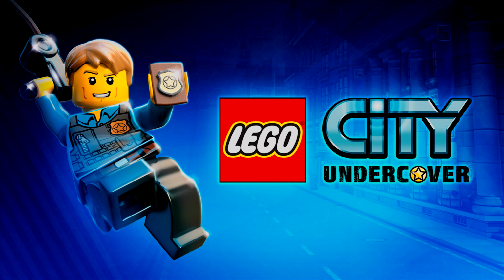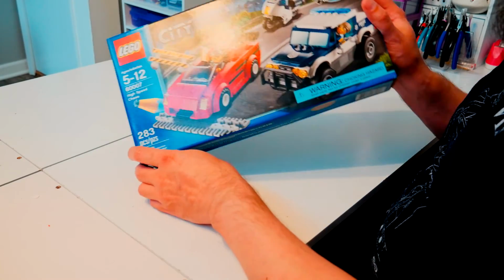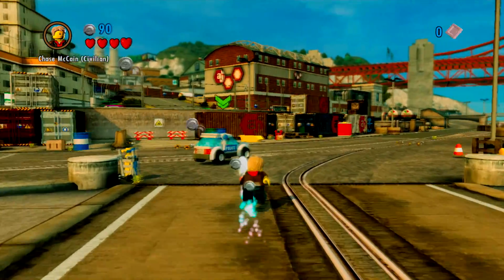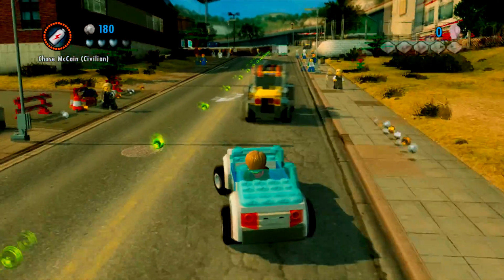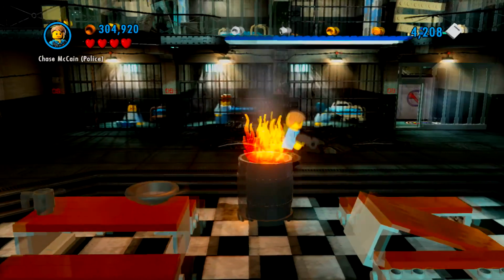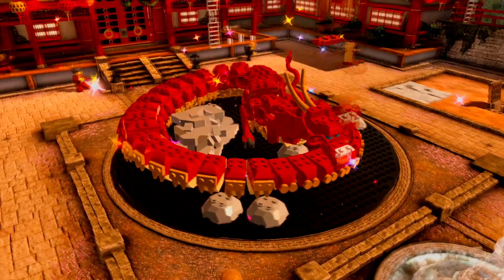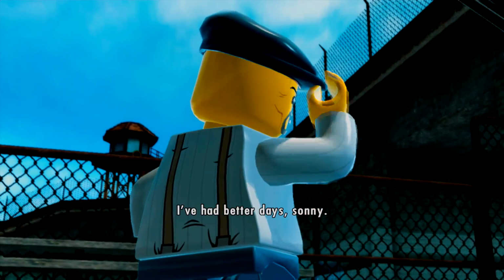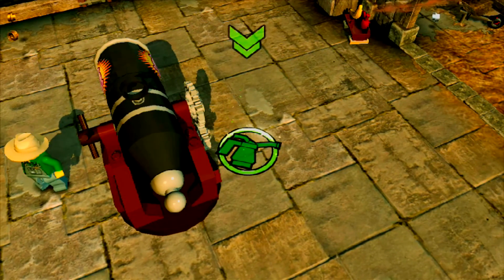Lego City Undercover for Wii U | Late to the Game Review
I review the 2013 game, Lego City Undercover for the Wii U. A non-licensed Lego game?